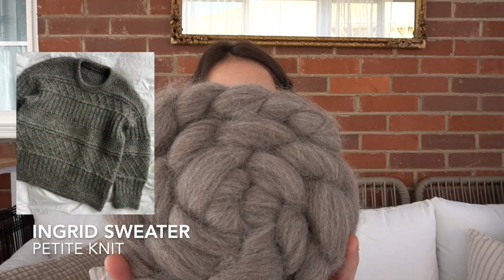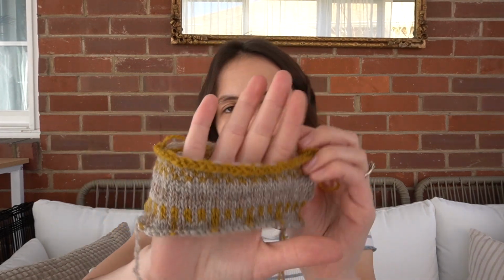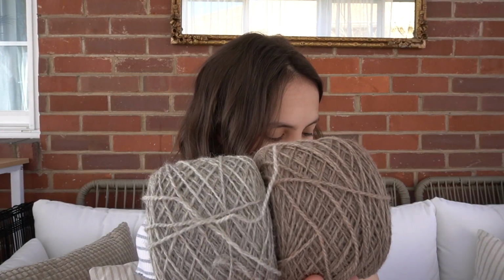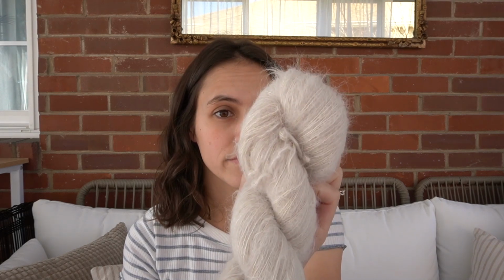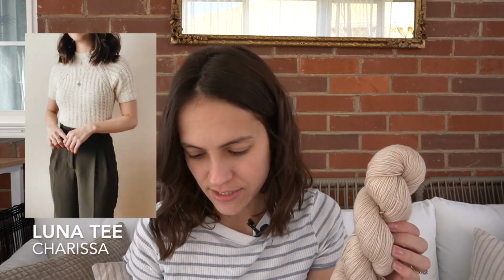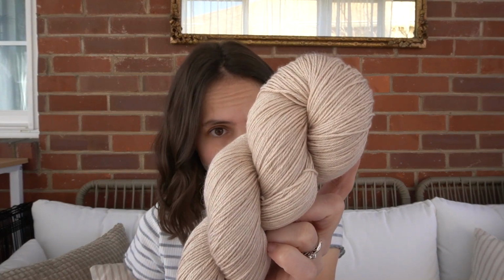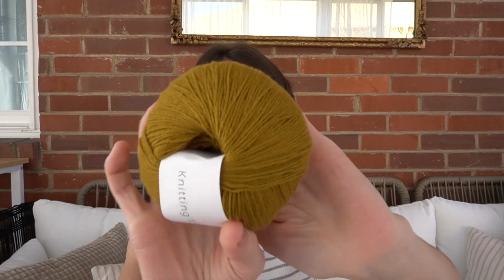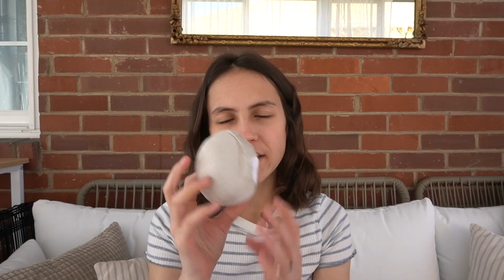Spring Knitting Plans // Knitting Podcast // Knitting Patterns for Spring 2024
Here is a list of all the knitting patterns I mentioned in the podcast episode, as well as links to all things linkable (like Etsy shops and websites for roving, fiber and yarn)!

Plans and Patterns Mentioned:
- Spin for Ingrid Sweater by PetiteKnit

- Design cami

- Strawberry Fields Top Camille K - only goes up to a 2XL 43.7” bust